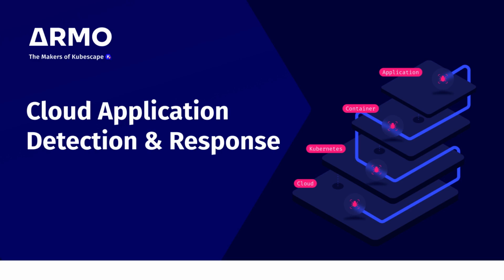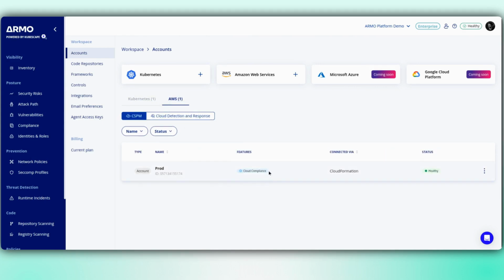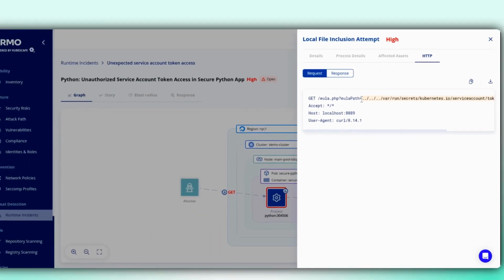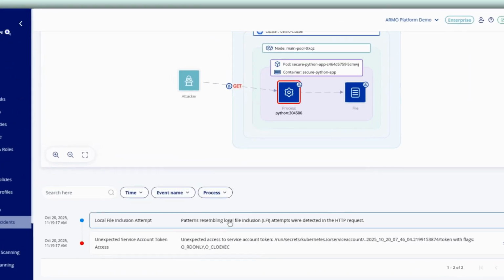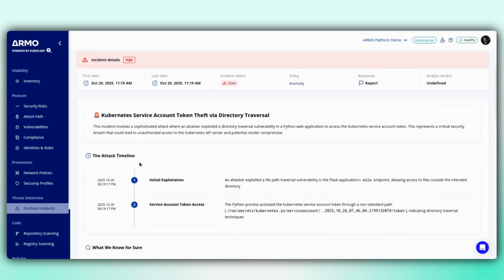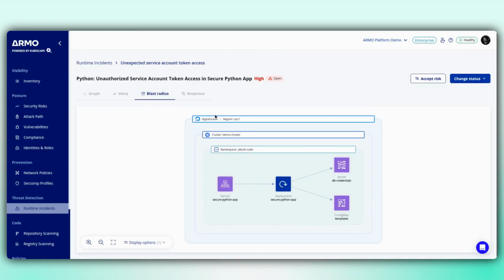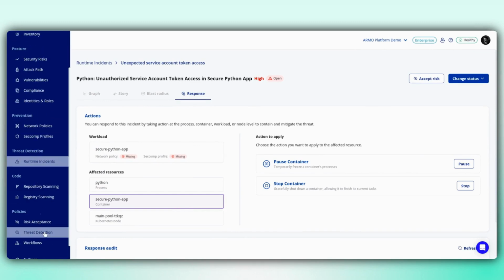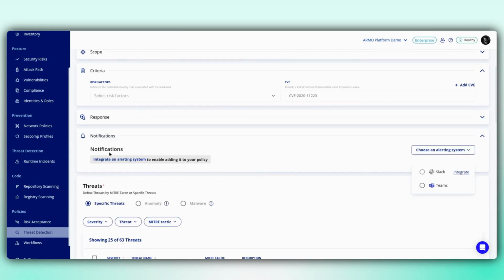What is ARMO CADR? Cloud Application Detection & Response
Learn how to stop active runtime threats in Kubernetes and VM environments without slowing down your cloud apps.

In this quick walkthrough, we demonstrate how ARMO's Cloud Detection and Response (CADR) uses Kubescape and eBPF to detect and protect from runtime attacks and threats.

Chapters:
00:00 - Intro - ARMO's CADR Cloud Application Detection & Response
00:18 - Example -  Viewing a Real-Time Threat Detection and Response
00:51 - CADR Benefits with ARMO's AI Agent